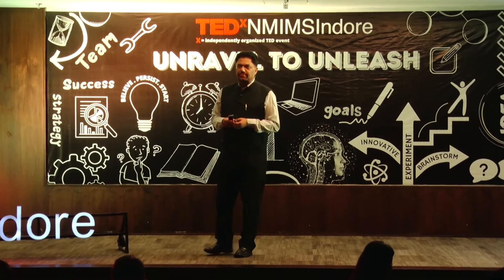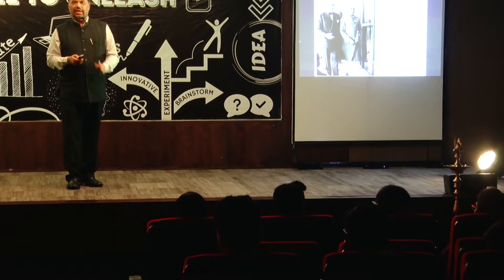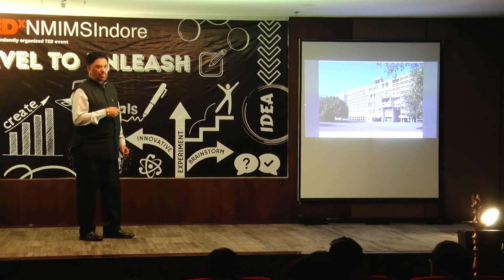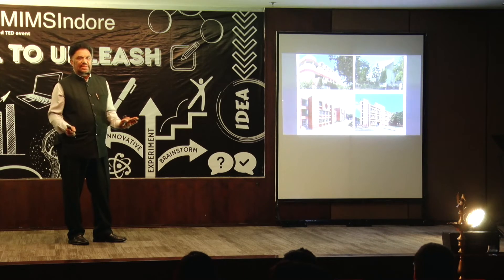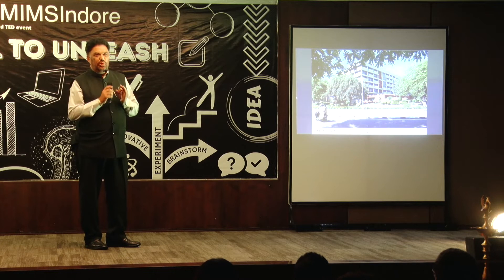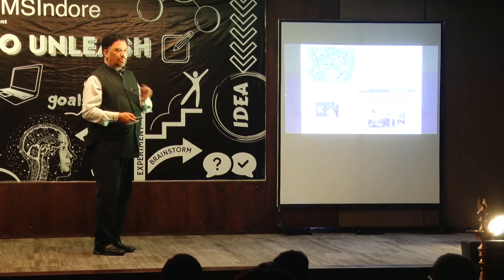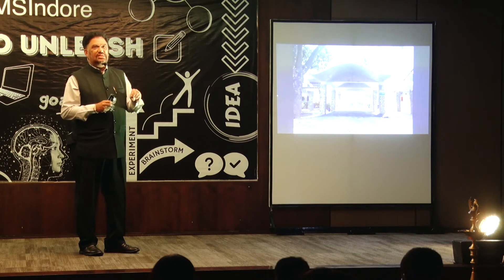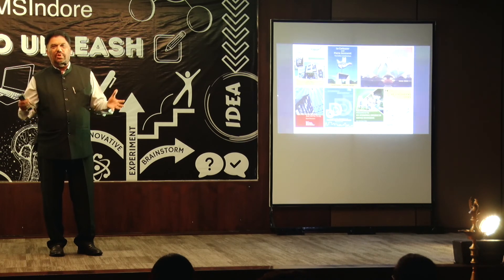Building New India | Surinder Bahga | TEDxNMIMSIndore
Surinder Bahga shared a beautiful architectural journey of building New India. His talk was centred on one of the most beautiful and cleanest union territories, Chandigarh. As citizens of Chandigarh and this great nation, he acknowledged that it is our responsibility now to safeguard the city, considered one of the boldest experiments in architecture and town planning in the world. He concluded on how to cope with growing urbanization and to stop haphazard growth in India, and we need to plan our cities and build many cities like Chandigarh. We need to think big and develop new ideas, big ideas and sow the seeds for our future generations. Introducing our next speaker, Surinder Bahga graduated from the Chandigarh College of Architecture in 1984. His completed works include an eclectic and impressive range of religious, educational, administrative and residential buildings, urban design, interior design and landscape projects. His works are published in many journals and newspapers of repute. Two of his Churches were exhibited at the 5th Asian Congress of Architects, held at Lahore in Pakistan. A renowned co-author of three books namely "Modern Architecture in India:Post Independence Perspective", "New Indian Homes" and "Le Corbusier & Pierre Jeanneret: Footprints on the Sands of Indian Architecture." This talk was given at a TEDx event using the TED conference format but independently organized by a local community.